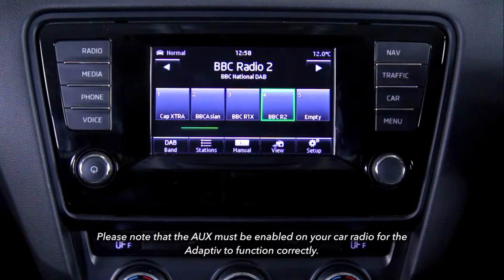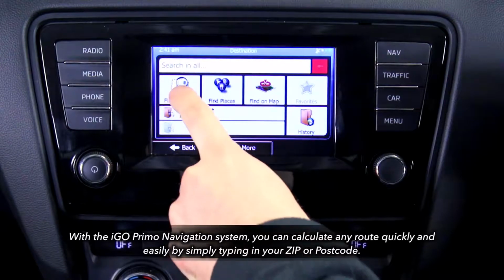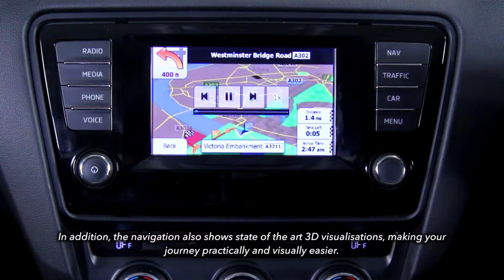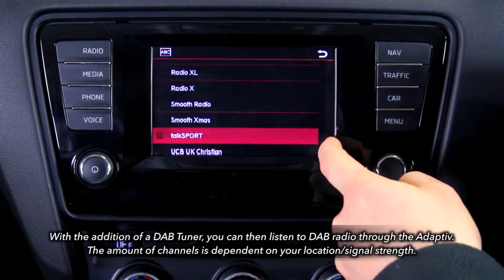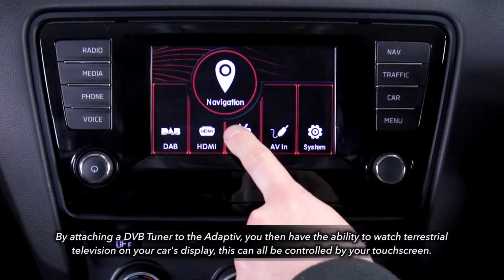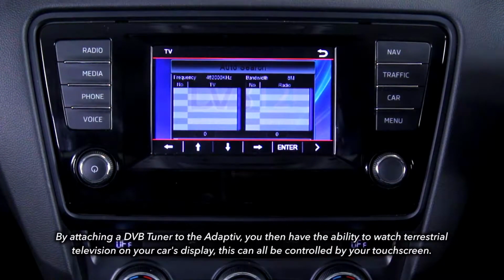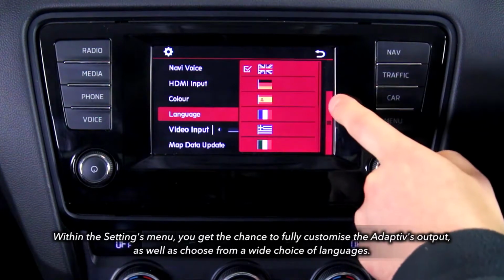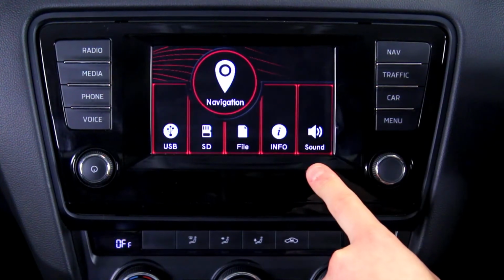Skoda Multimedia Upgrade 🚗 Adaptiv System Installed | Apple CarPlay & Android Auto Upgrade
Upgrade your Skoda’s infotainment system with the powerful Adaptiv Multimedia System! 🚗✨

In this video, we showcase a Skoda multimedia upgrade installation, transforming the factory system with modern features like Apple CarPlay, Android Auto, navigation, and enhanced connectivity.

The Adaptiv system is designed to integrate seamlessly with your Skoda, giving you a factory-style upgrade with smarter technology and improved usability.

🔧 Features of the Adaptiv Multimedia Upgrade:
✔ Apple CarPlay & Android Auto
✔ Enhanced touchscreen interface
✔ Navigation compatibility
✔ Retains original vehicle functions
✔ Seamless OEM-style integration

Perfect for Skoda owners looking to modernise their car’s technology without replacing the entire system.

📍 Installation carried out by Car Sound Security Ltd – Specialists in vehicle electronics, security, and multimedia upgrades.